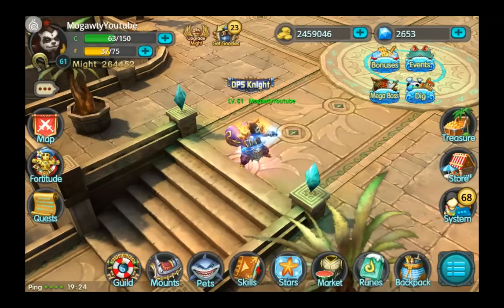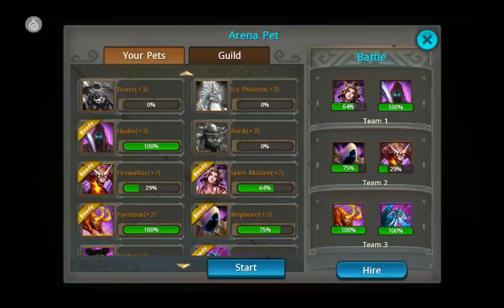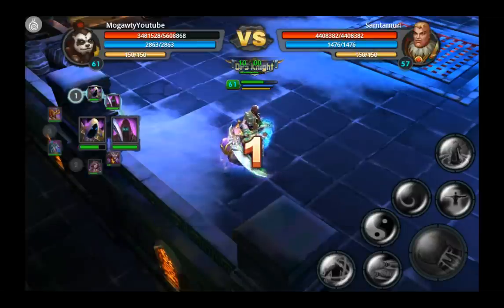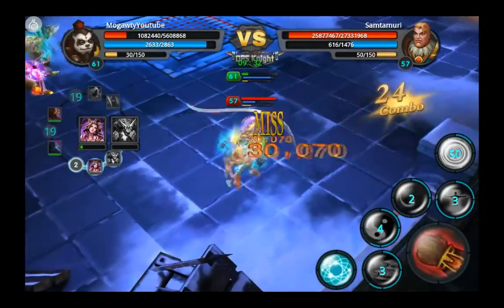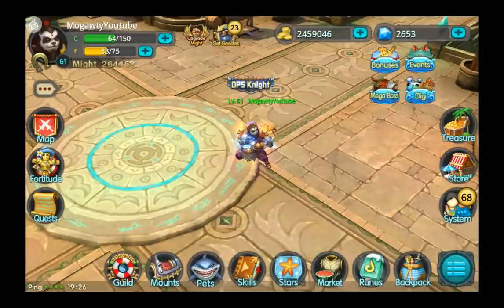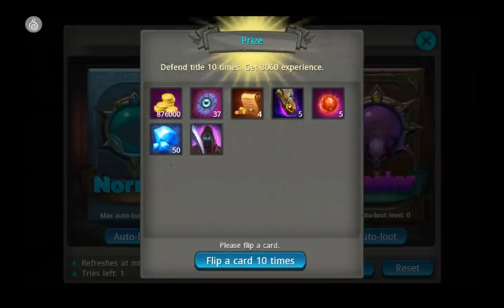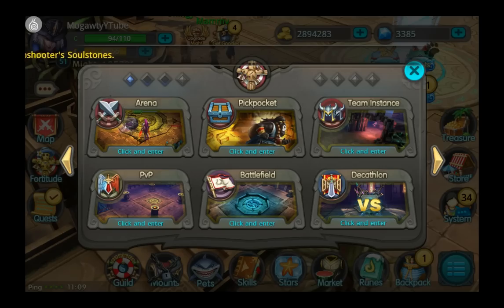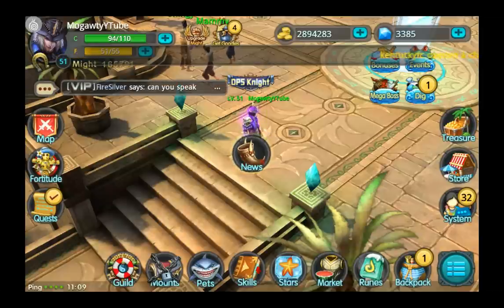Taichi Panda | Decathlon Master Mode! | WHAT THE HELL?!?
In the new update Taichi Panda released, there is a new mode in Decathlon called Master Mode. It. Is. INSANE! I've no idea if this is a bug, if anyone has actually beaten it, whatever. Here is some Taichi Panda video Master Mode Decathlon gameplay, just to let you see what's going on there.